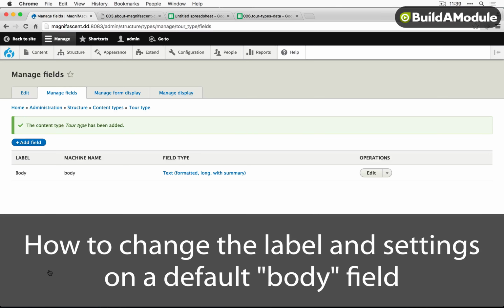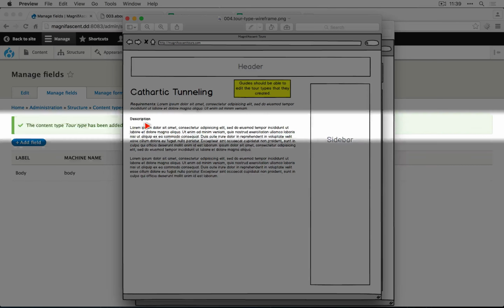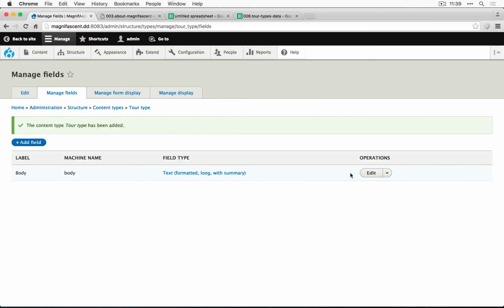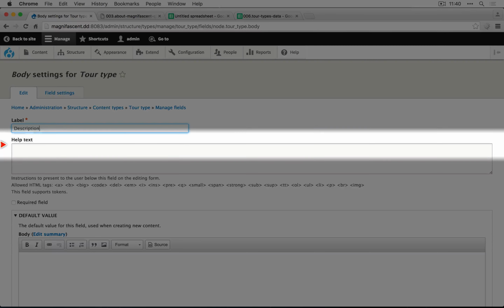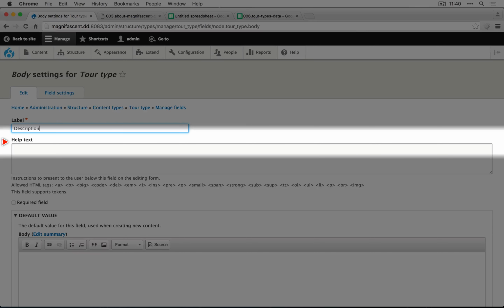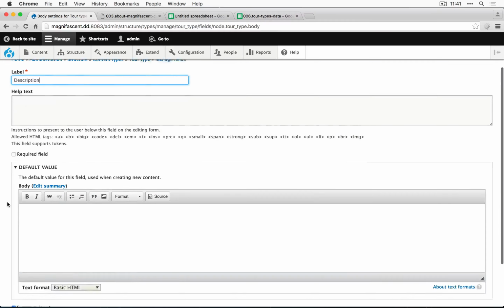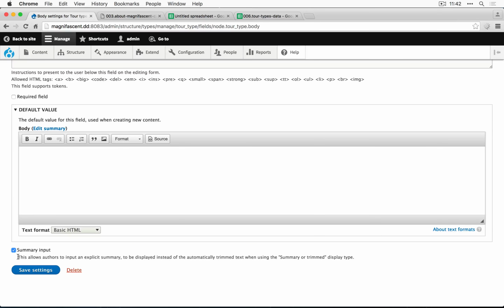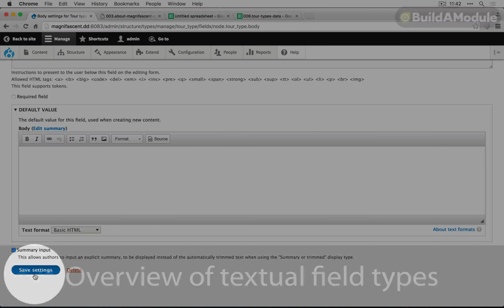34. How to change the label and settings on a default "body" field